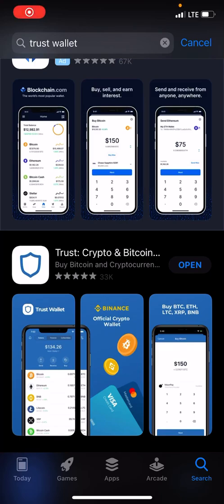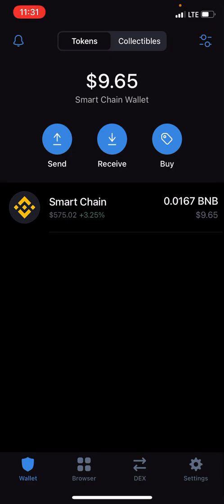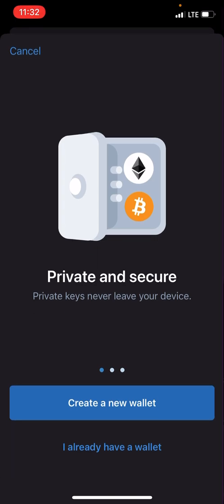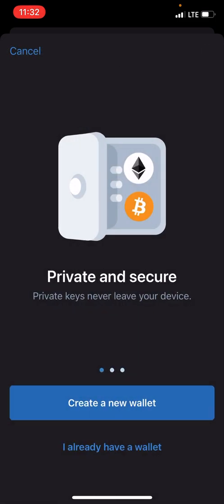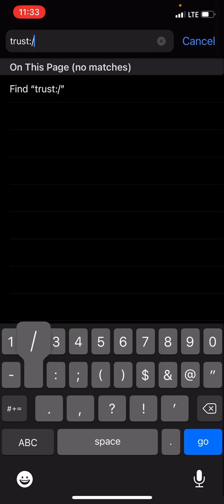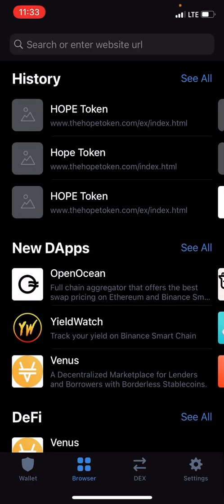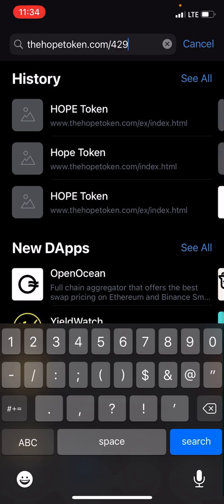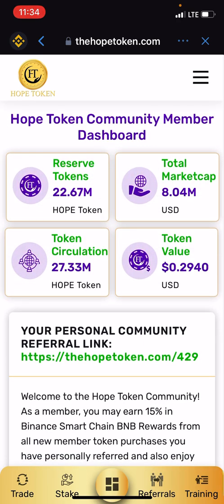How to set up the hope token on your iPhone with trust wallet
ZERO Attack Surface All easily exploitable entry points of modern mobile devices (Google services, GSM services, SMS, Bluetooth, NFC, GPS, etc.) have been closed off in meta OS. Multiple Levels of Encryption Incoming and outgoing communication is end-to-end encrypted and transmitted over an encrypted network. All data stored on the device is secured and encrypted. Verified Boot During enrollment, a unique device fingerprint is created. On every boot, the device fingerprint is validated against a server-side copy to ensure the integrity and authenticity of the OS. Secure Key Store All encryption keys are generated on the device and stored on a FIPS 140-2 certified cryptographic module. No private keys are ever shared or stored outside the device. Triple Password Protection The device’s storage, OS, and secure applications are all protected by separate passphrases, each set to trigger a wipe sequence if mistaken a consecutive number of times. Trusted  Updates Updates are issued and digitally signed exclusively through the Secure Administration System (SAS). Devices apply updates only after verifying the authenticity of the digital signature.